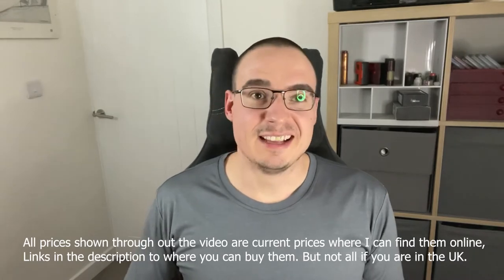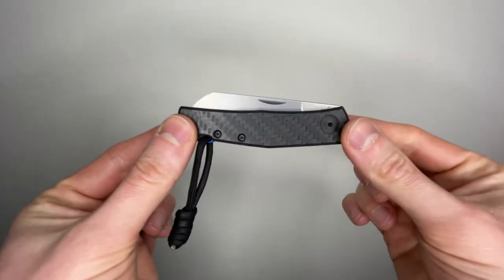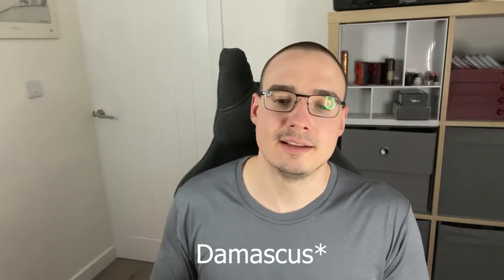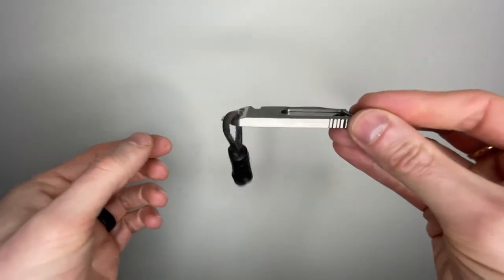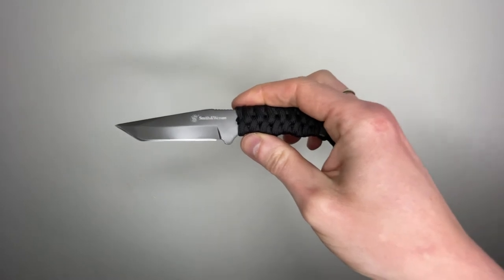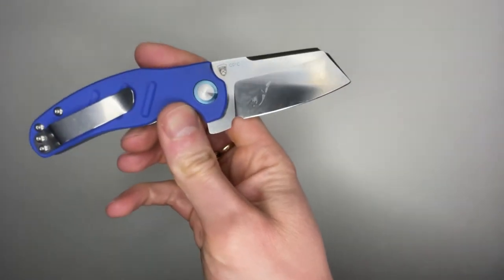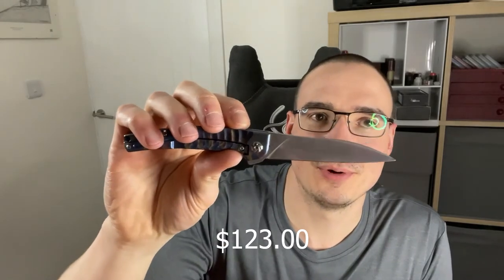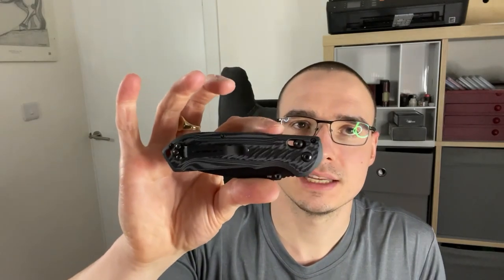EDC| My Entire Pocket Knife Collection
In this video we are highlighting all of my pocket knives! Check the links for where you could buy them for yourself! Some are only available in North America.

Redhead Slipjoint: Couldn't find.
Gil-tek RUK V2 (I get an error message saying people in my country can not view this page)